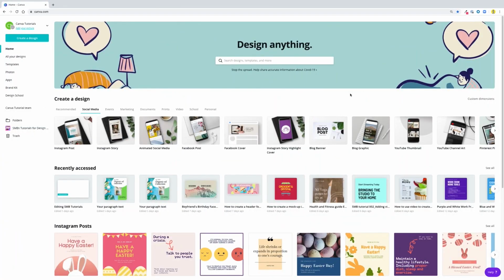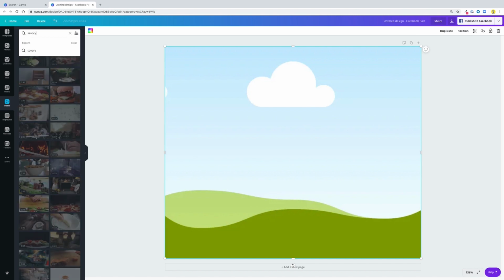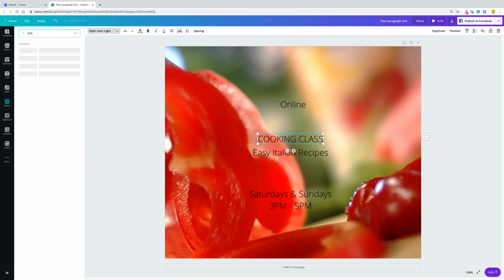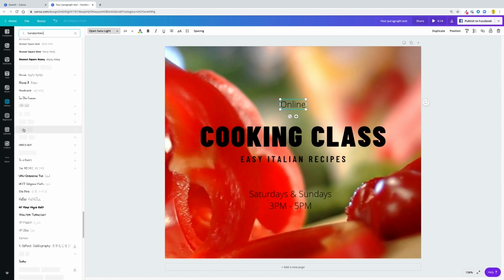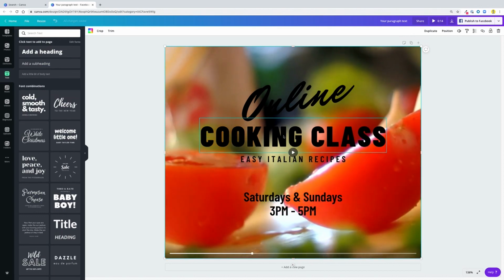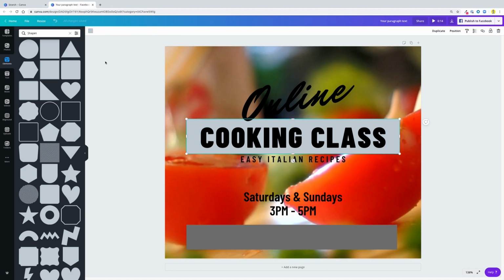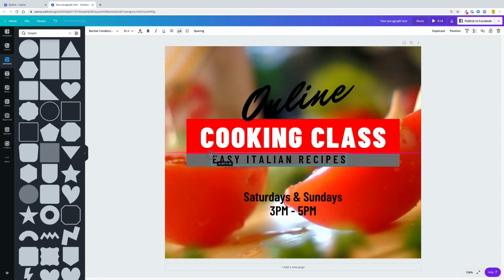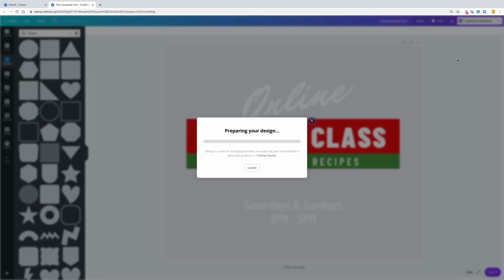How to use video to create an engaging Facebook post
In this video Ronny shows you how to use video to create engaging Facebook posts. Adding video to a Facebook post will definitely boost your chances of being noticed on social media. Ronny will work on a design that announces a new online cooking class - take a look!
Have you ever used Canva to create video posts for Facebook?

Happy designing ✨